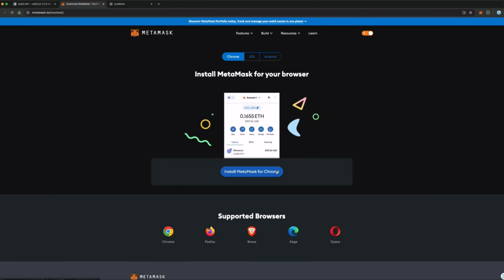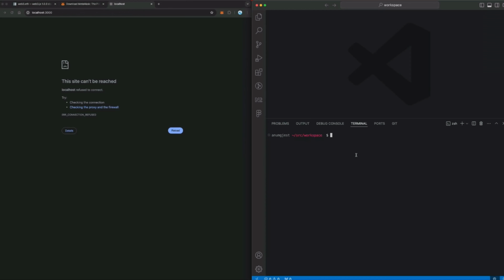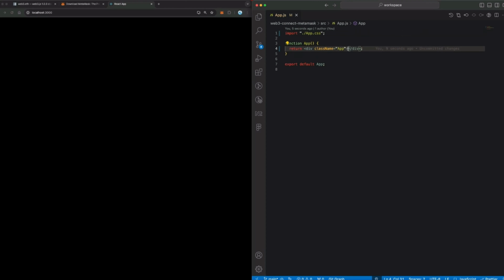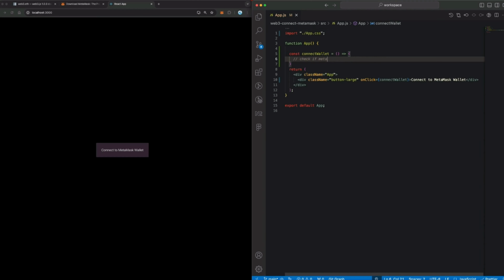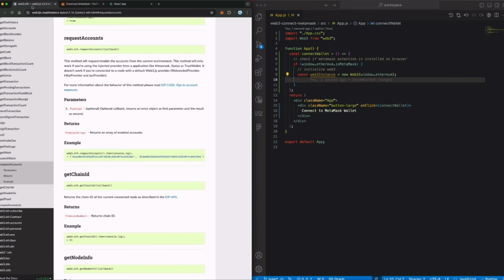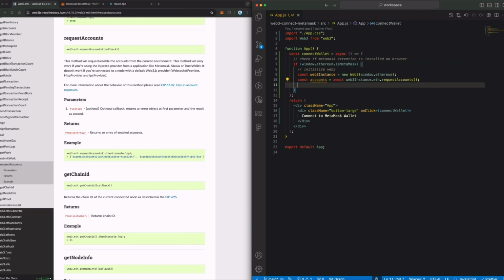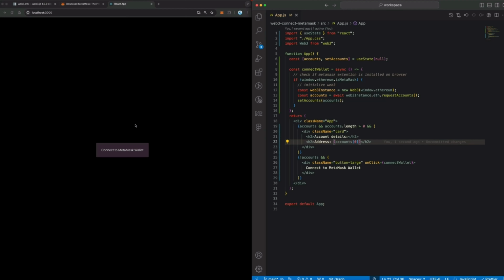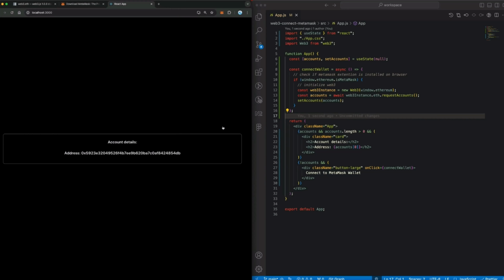Connecting to MetaMask Wallet in Your React App Using Web3.js – A Step-by-Step Guide [ENGLISH]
a senior developer and web3.js ambassador, in this tutorial on connecting MetaMask Wallet in your React application using web3.js.

🔥 This guide is perfect for programmers looking to understand how to interact with the Ethereum blockchain through their web application.

💫 This tutorial is beginner friendly, and ideal for those who want fast and practical step-by-step instructions on how to integrate a web app with blockchain.

Timecodes

00:00 Intro
00:51 Pre-requisites: Install MetaMask Chrome Extension
01:41 Create React App
02:09 Install web3 npm package
02:49 Create Button: Connect To MetaMask Wallet
03:19 Create Function: connectWallet
04:13 Initialize Web3
04:46 Request access to Wallet
06:26 Display account address
07:15 Testing our solution
07:44 Conclusion